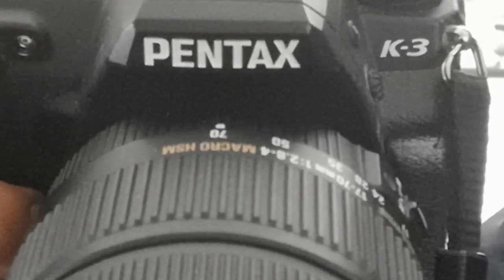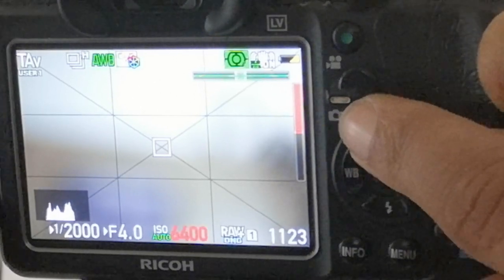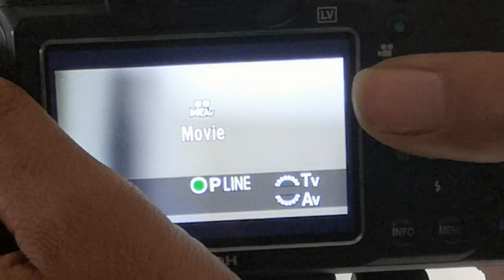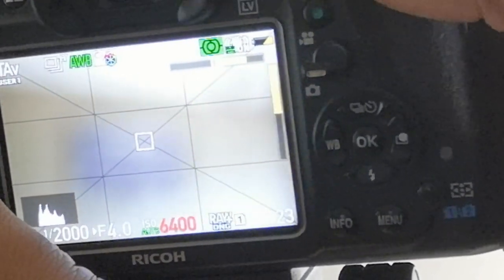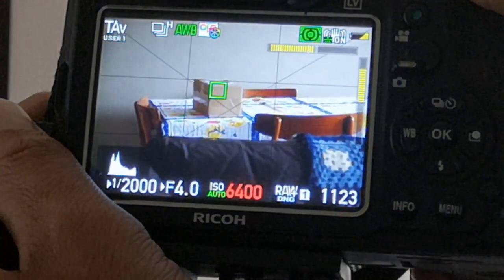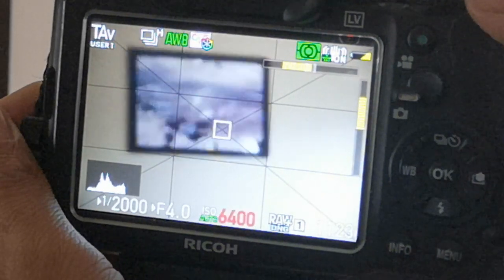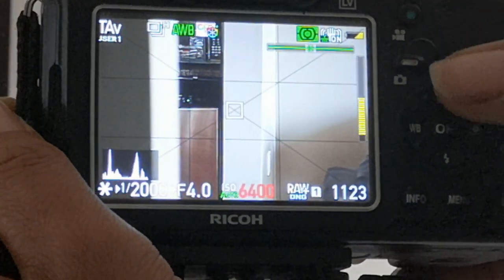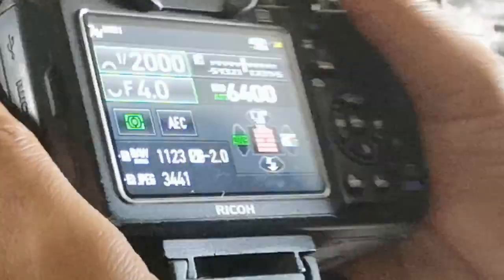Why Pentax AF-C doesn't work when shooting video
***At 3:35 I state that it's no different than AF-C. Whooops! I meant AF-S*** Now onto the original description...

Why don't Pentax cameras have continuous auto focus in video? That's a great question which someone had asked me to make a video about. I don't really do video per se, but I'm up for a challenge. Well, I came to an interesting discovery during my video regarding this topic.
1) There is no continuous auto focus in Live view, period.
2) in Phase detect (view finder mode) continuous auto focus, the confirmation doesn't beep after the first lock on.
3) In live view, if you're fast enough, it will somewhat provide continuous auto focus, but it's not very useful.

Also, if you have any ideas that you'd like me to cover, ask away and I'll see what I can do!